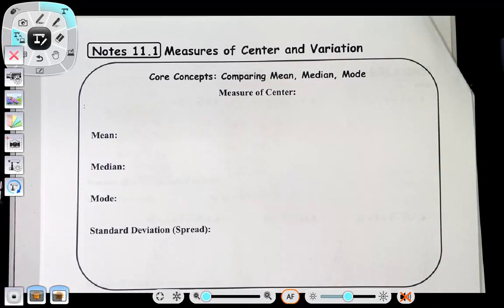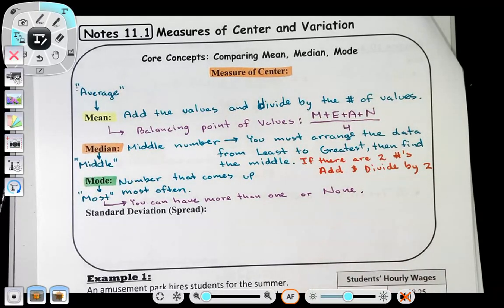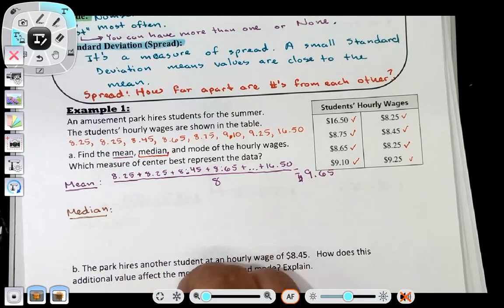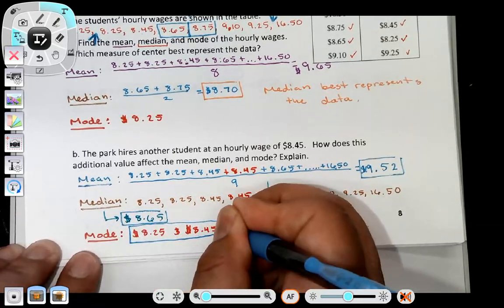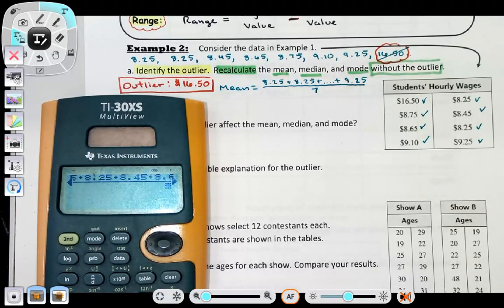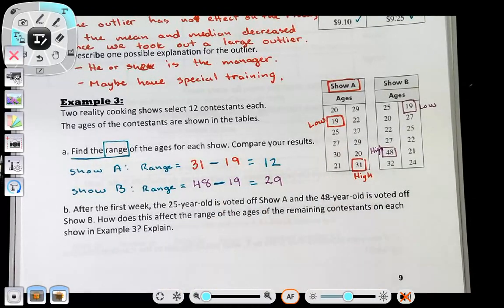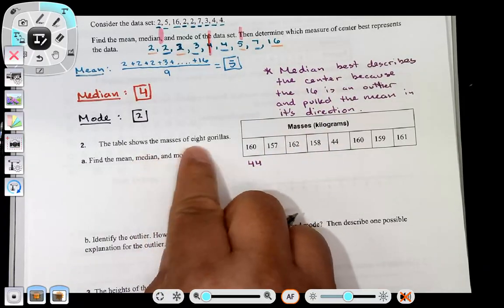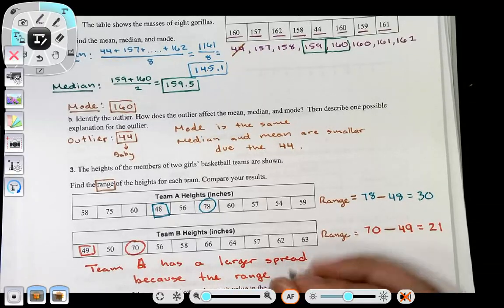(Alg 1) Notes 11.1 Measure of Center